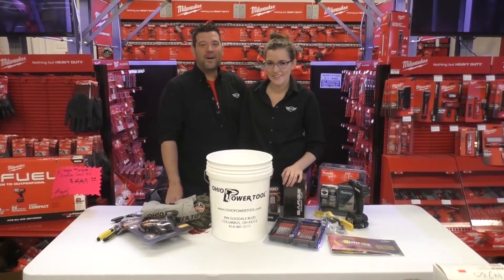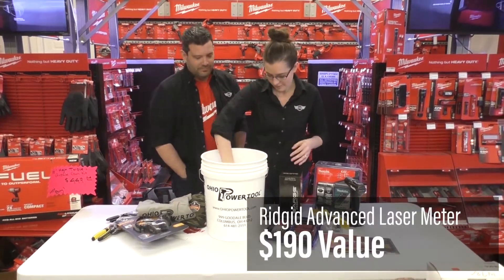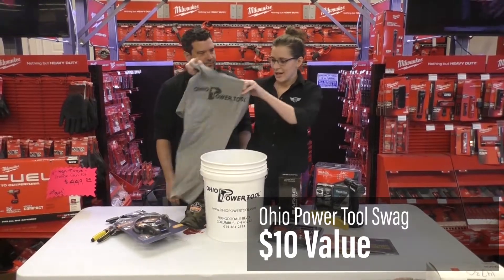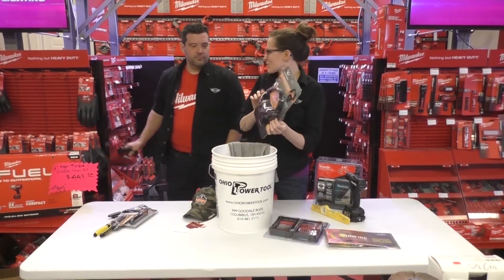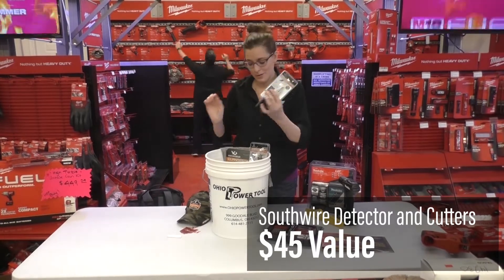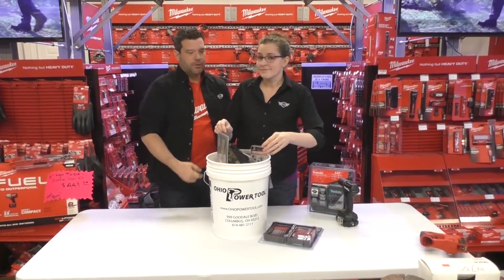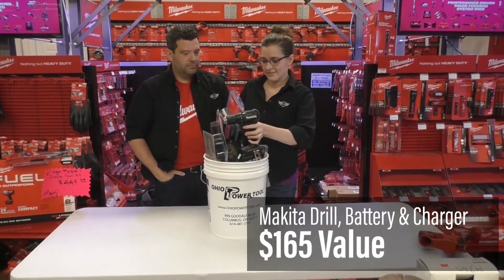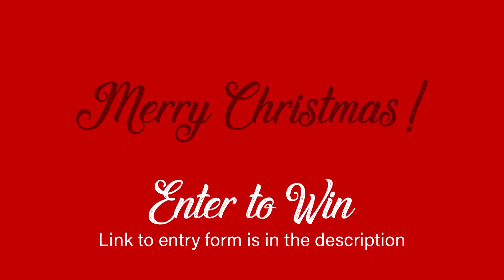12 Buckets of Christmas - Day Six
12 days, 12 buckets. This is the 12 Buckets of Christmas! Today (12/11/2018) marks day number six with the best Power Tool News hosts from Coptool, Rob & Sarah! and enter to win!

Congratulations to Juan R. out of Miami, FL for winning Day 5!

Your entries will be good for the entire 12 days. One winner will be selected each day at noon.

Thank you and we hope you have a Merry Christmas and Happy New Year!